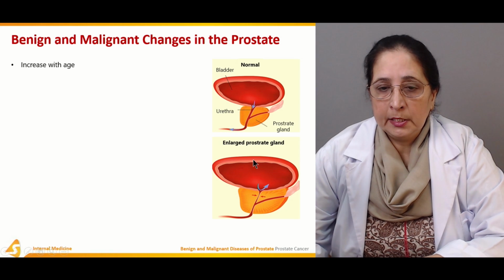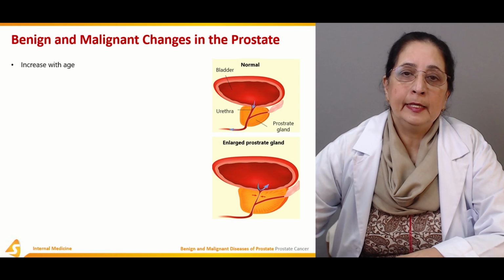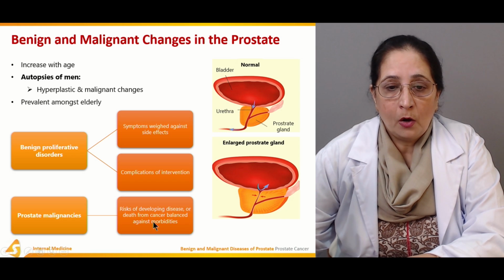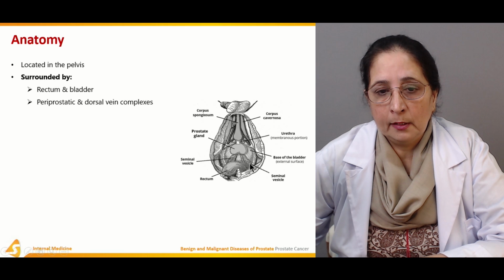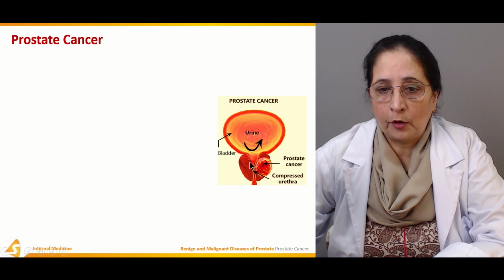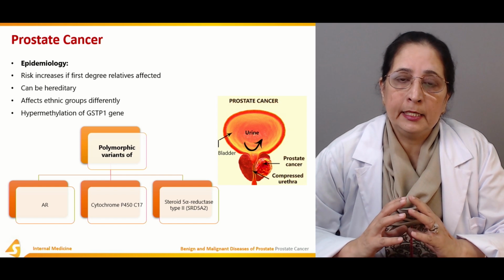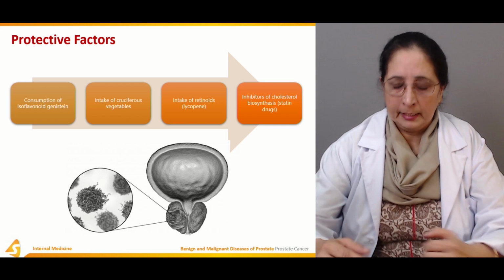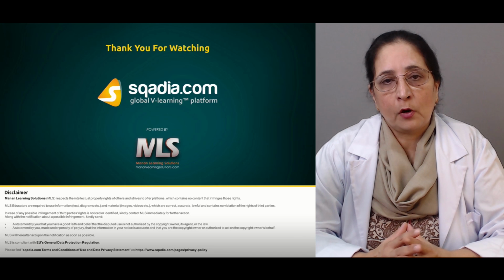Benign and Malignant Diseases of Prostate | Prostate Cancer